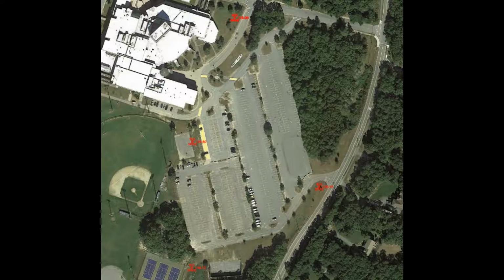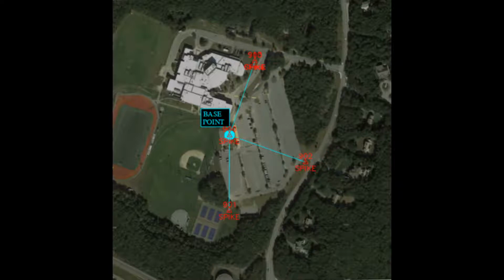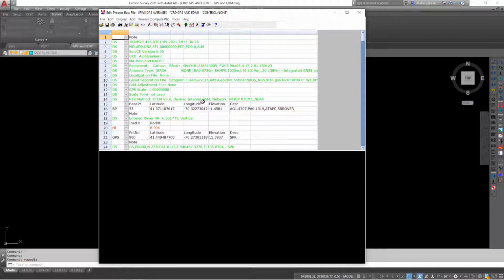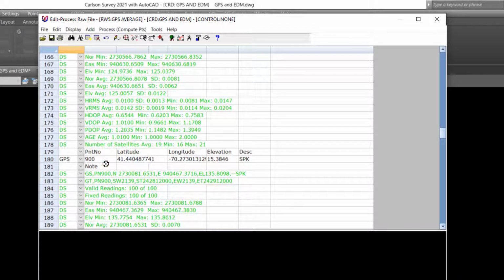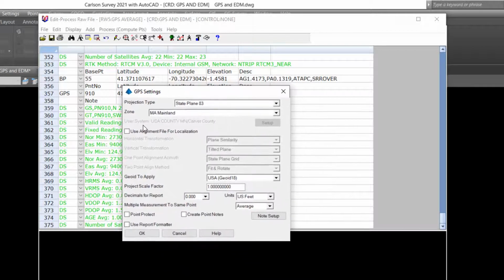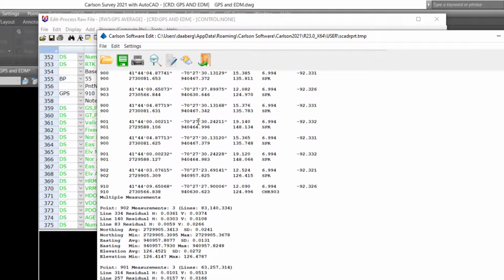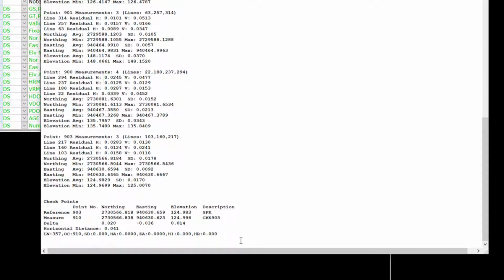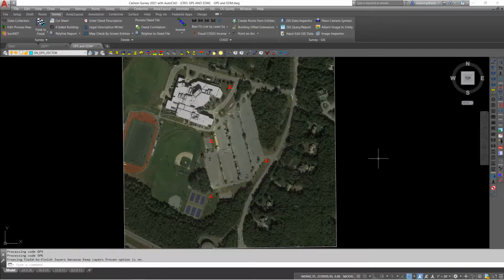SurvNET GPS: RTK Average location (3 of 3)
Demonstrates performing redundant GPS RTK network and Base/Rover locations and then averaging the results using Carlson Edit Process Raw editor.